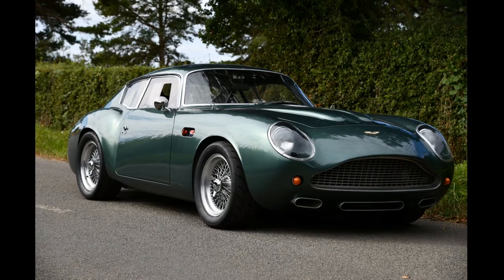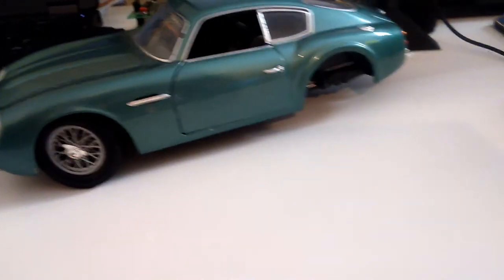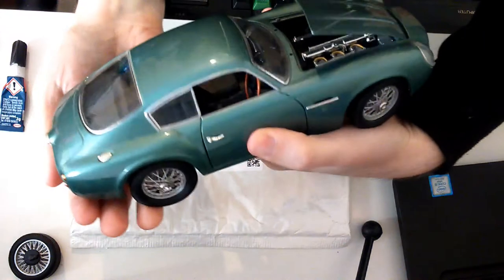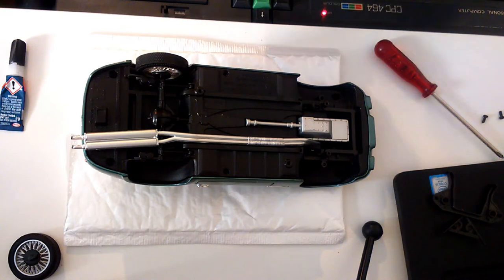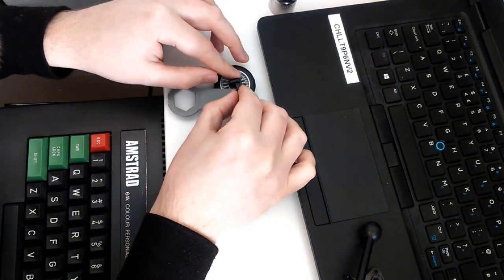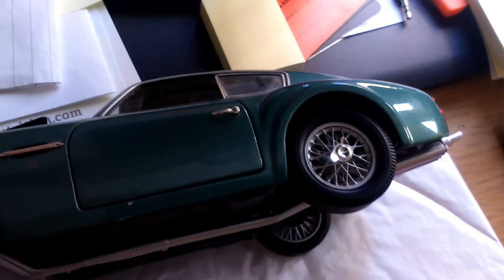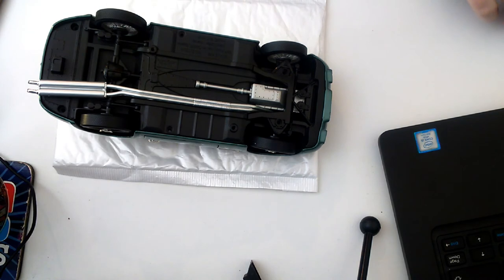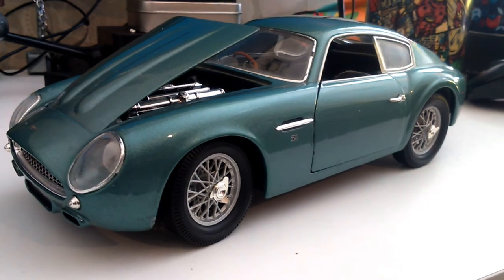Repairing a Aston Martin DB4 Zagato - 1/18th Scale Model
In this video I do a small repair on this Aston Martin DB4 Zagato model car after my 3 year old child gets his sticky little fingers over it!

Let's put it back together!